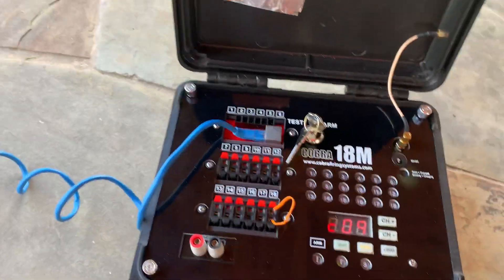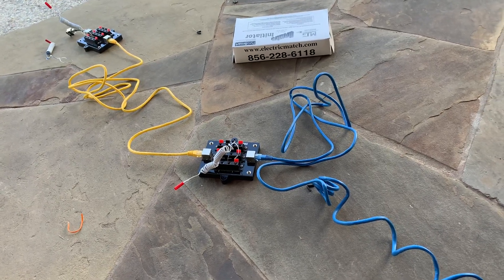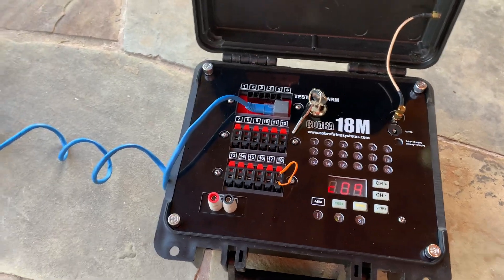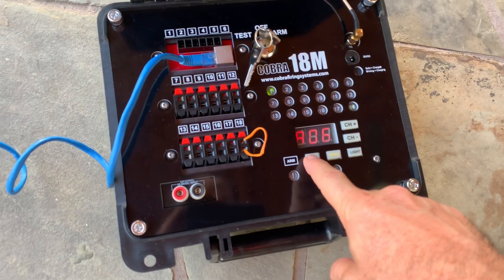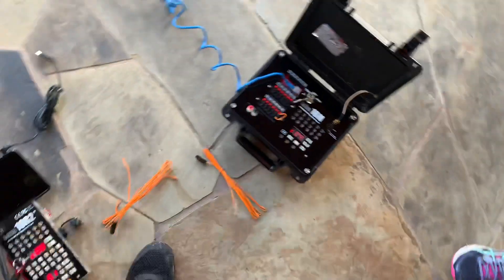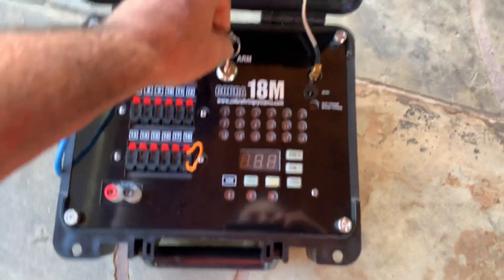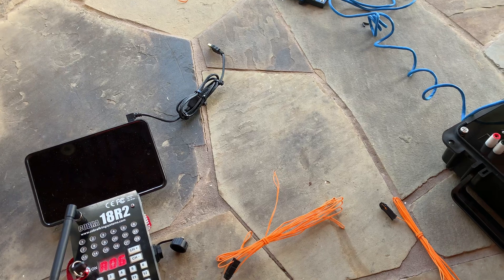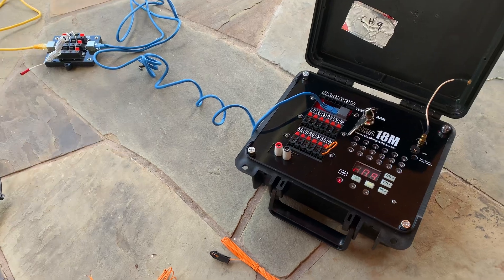Cobra 18M Quick plug Testing with 6s mini series slats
Some info on 18m upgrade to quick plugs and use with 6s series mini slats